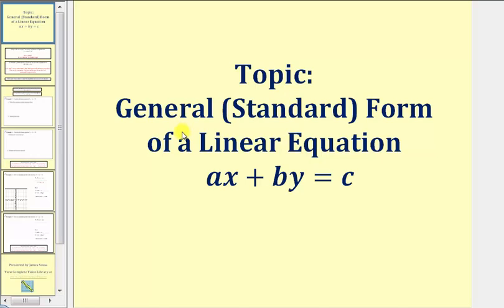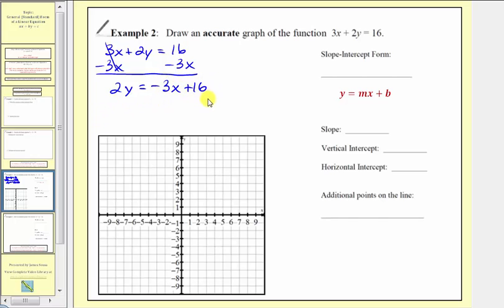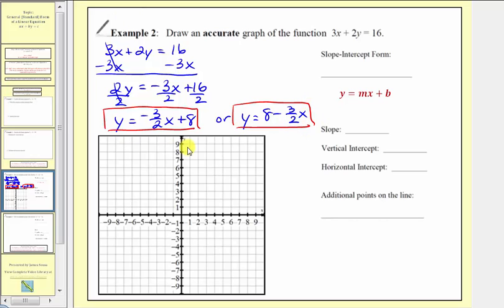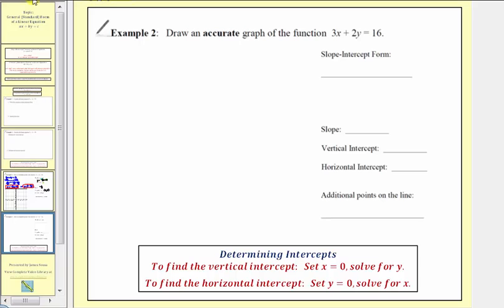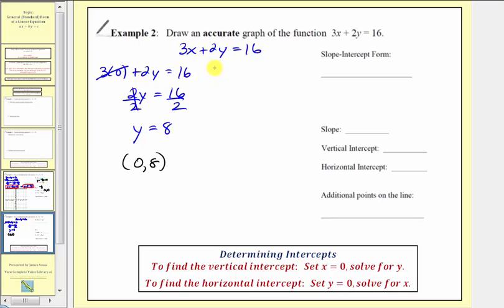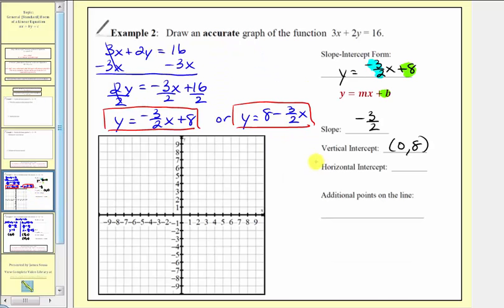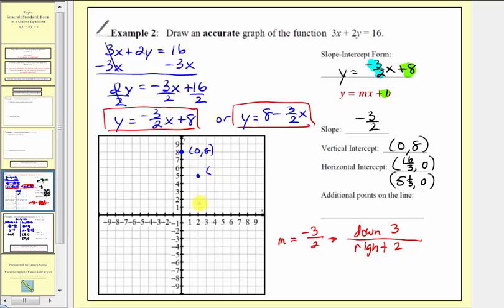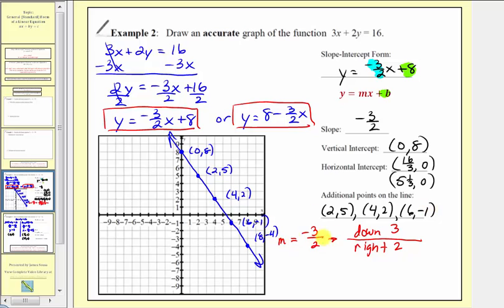Graph a Linear Equation in General (Standard) Form (L11.4B)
This lesson explains how to find the slope-intercept form a linear equation in general form.  The slope and intercepts are also determined.   Then the equation in graphed. (Minor change to definition of general form)